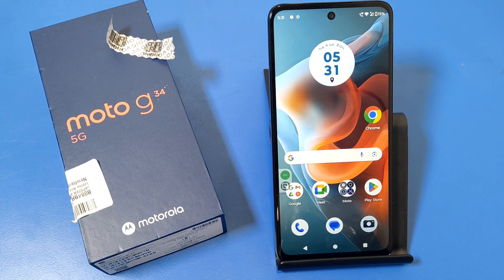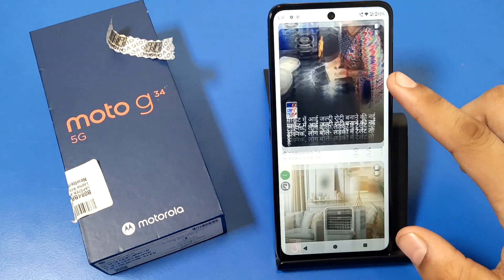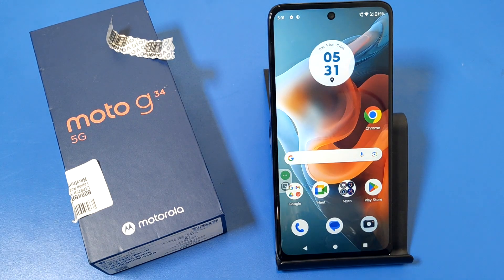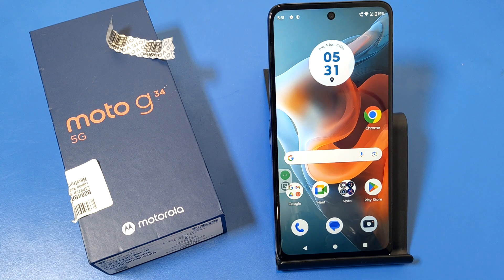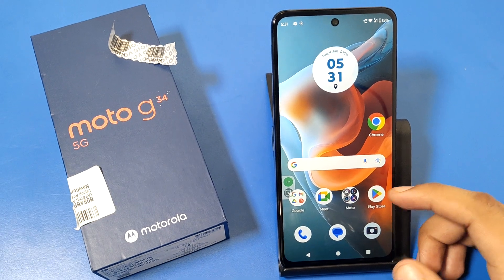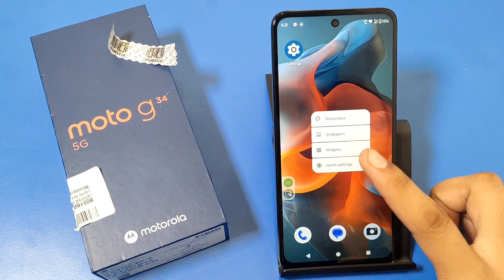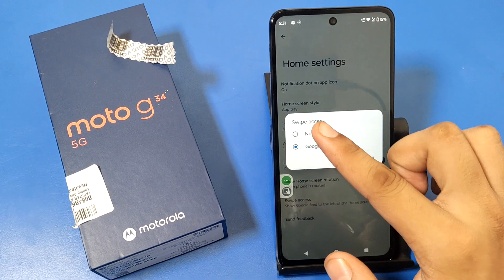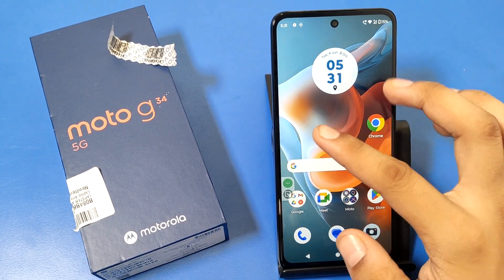How to remove Google discover G34 5G, Motorola G34 5G Google discover settings